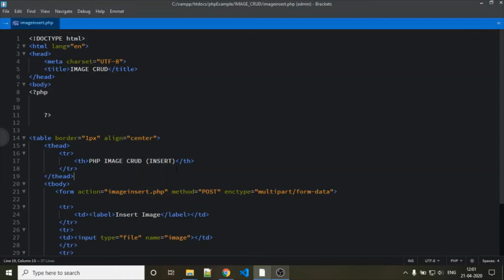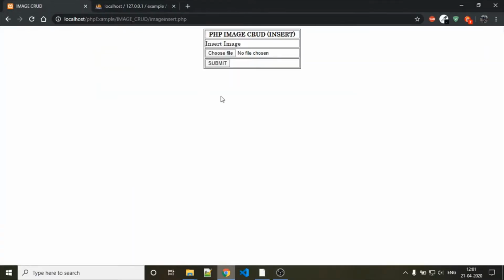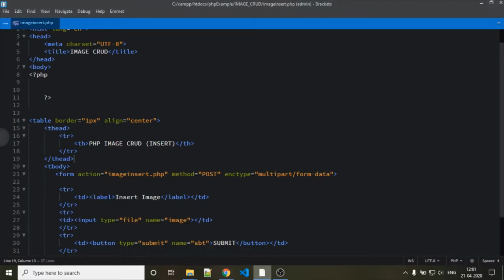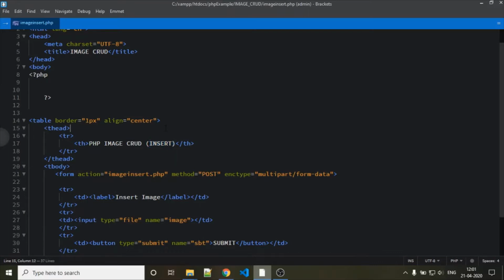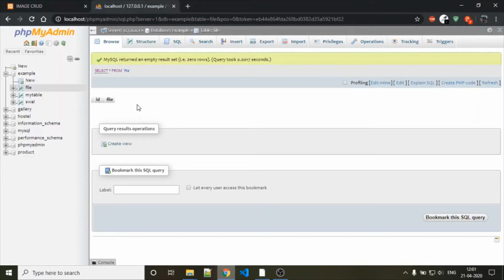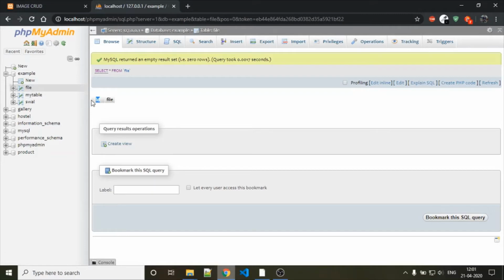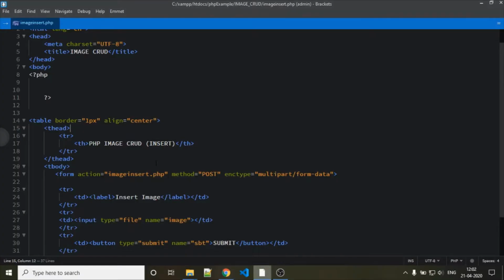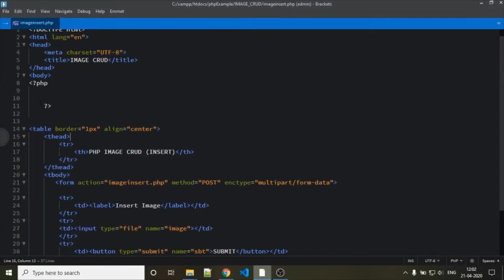PHP IMAGE CRUD (INSERT)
php image crud operation  how to insert image into database using php and stored into one folder